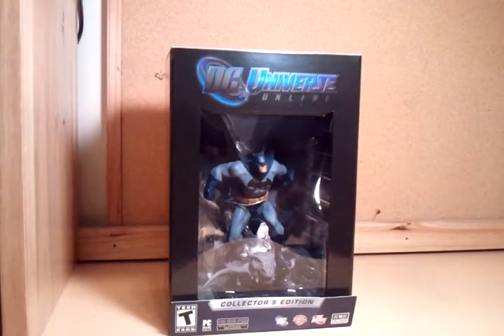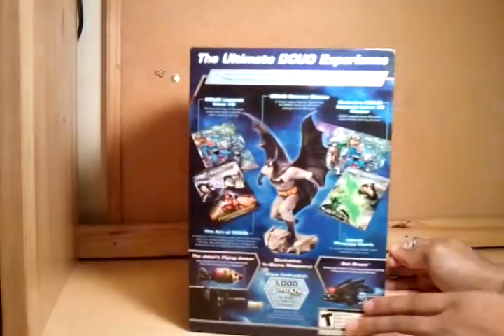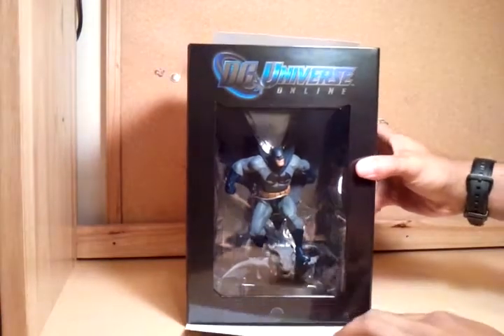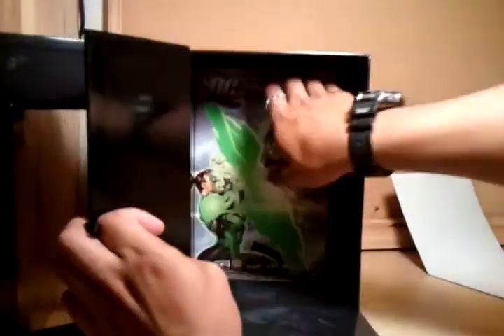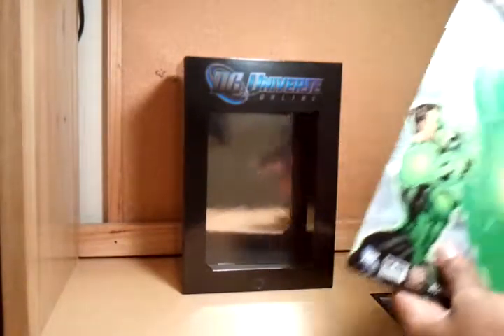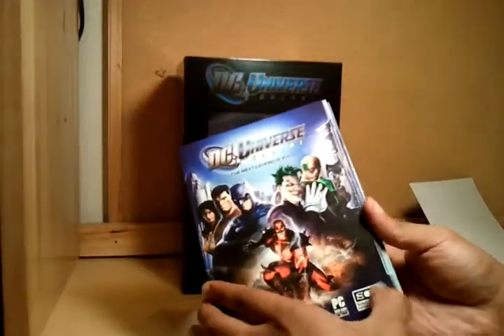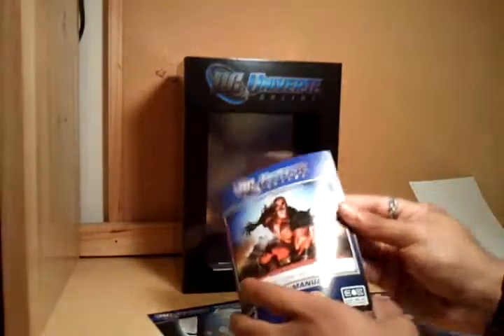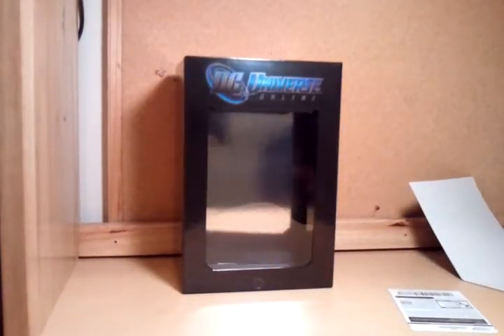Unboxing of DC Universe Online Collector's Edition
I know that this game has been out for a while now.  I got the collection edition for 60 instead of 100.  So it pays to wait, enjoy the video.